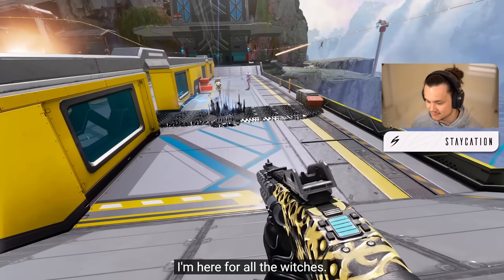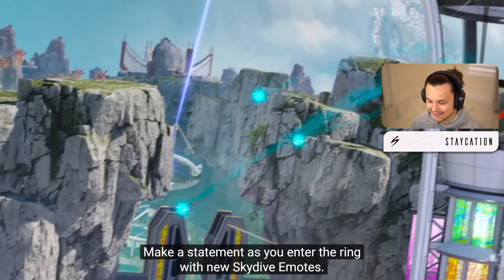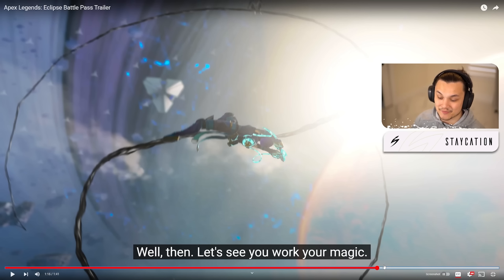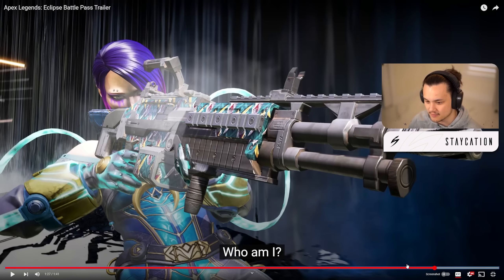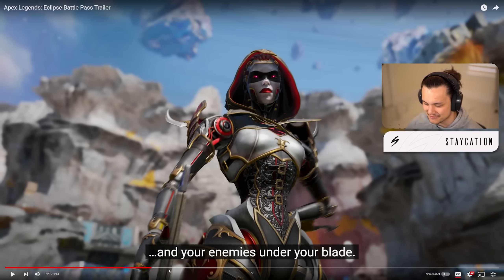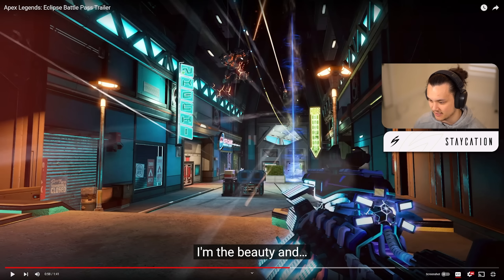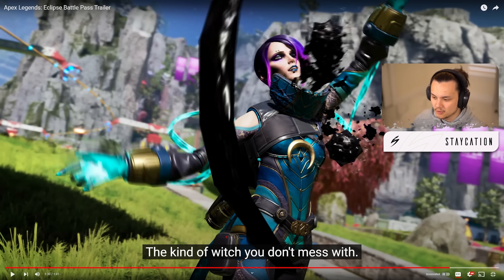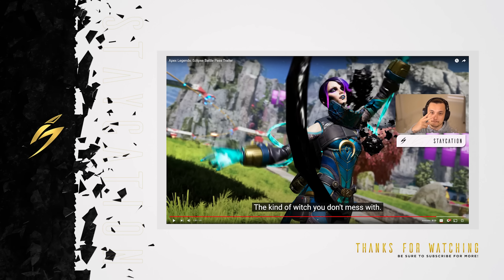Apex Legends Season 15 Battle Pass Review!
Apex Legends Season 15 launches tomorrow, and with that comes another battle pass! Today, we watch and react to the new cosmetics and I give my final thoughts and impressions on whether or not I think it's worth it.